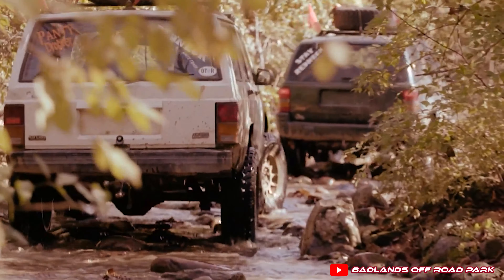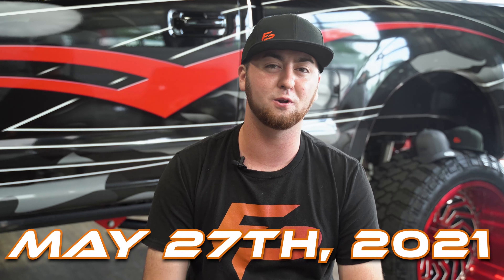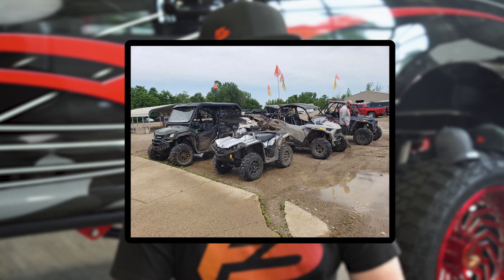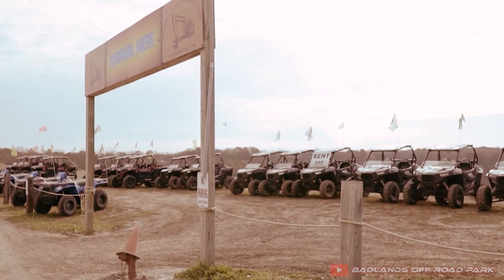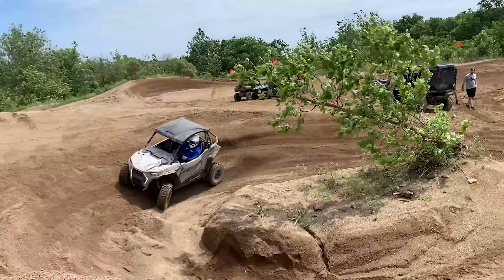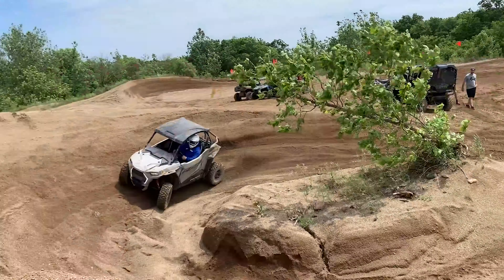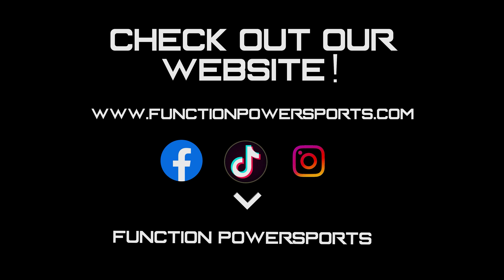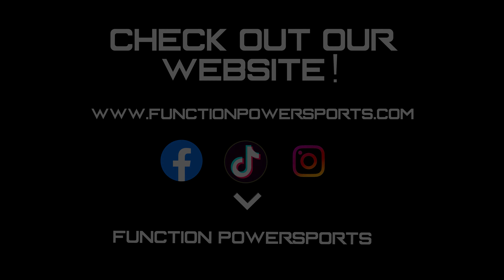Badlands Off Road Park: Should You Check It Out?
Looking to build or setup your ATV/UTV to take on your next trip?

Glen and the Function Powersports sales team visited the Badlands Off Road Park in Attica, Indiana. To find out what it was all about and bring the team together for a riding day! There was a long day of riding on all terrains imaginable and of course someone had to get dirty! Glen explains what this park has to offer and how the day went for the team! Is the Badlands Off Road Park for you? Watch the video to find out!

Add your atv/utv to our online gallery!